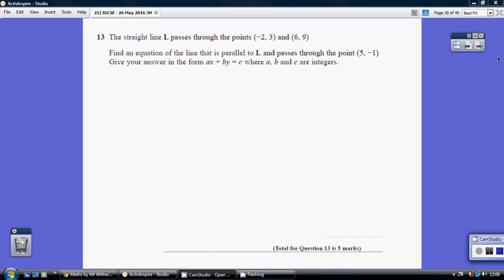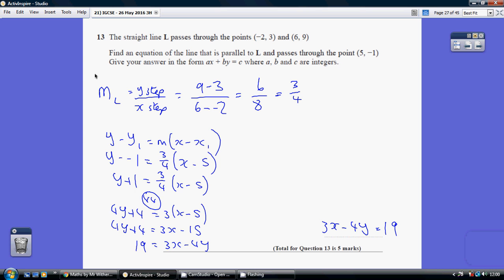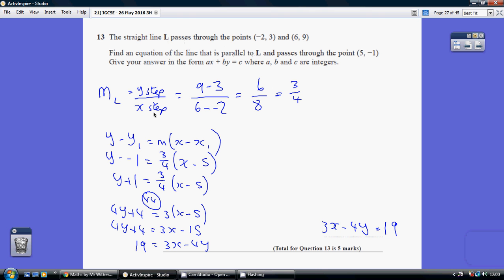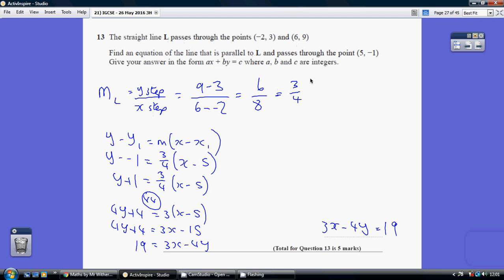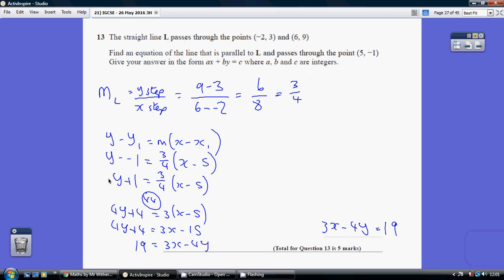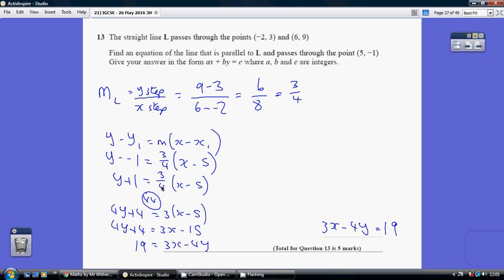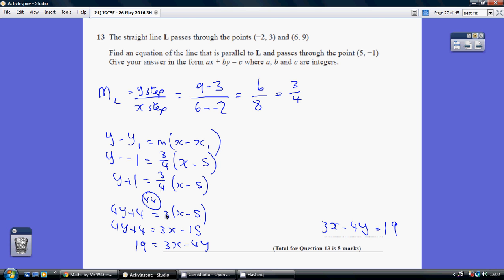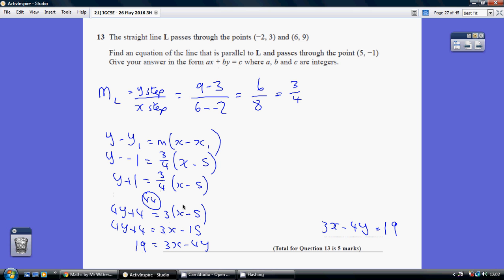21) Edexcel IGCSE 3H - 26 May 2016 Q13